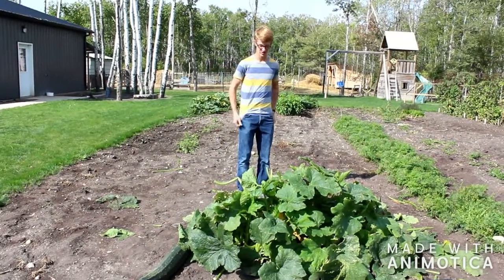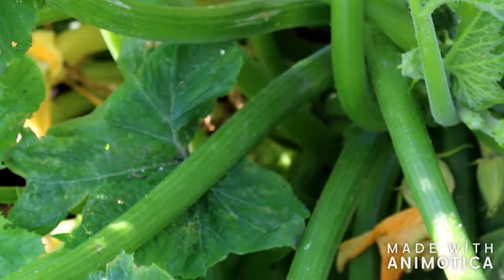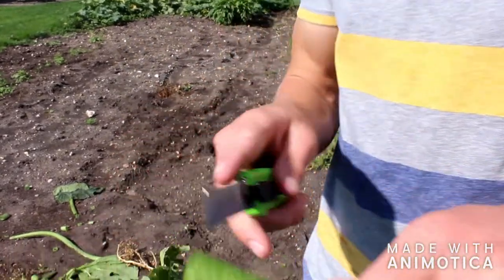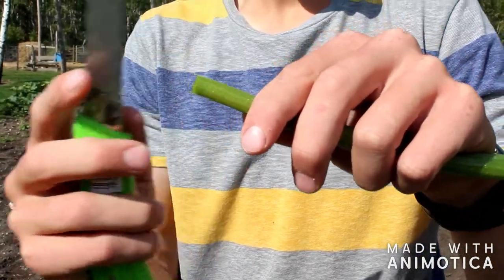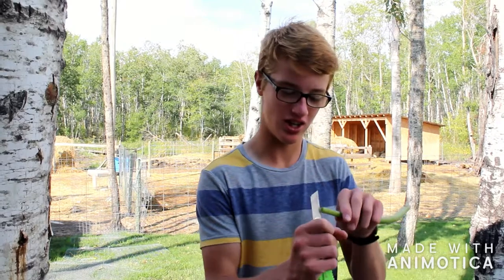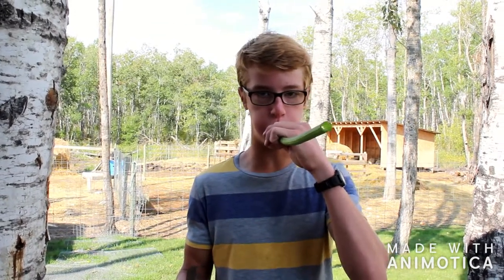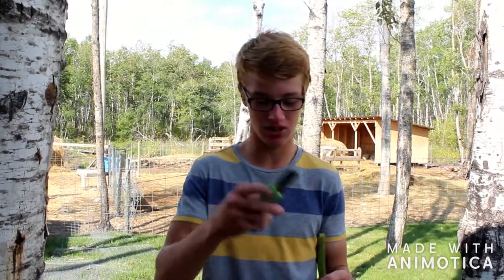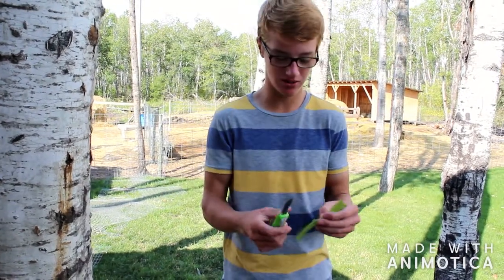How to Make a Zucchini Whistle!!!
Enjoy the awesome build of the craziest sounding whistle ever!!!